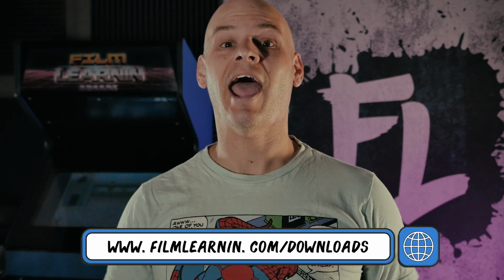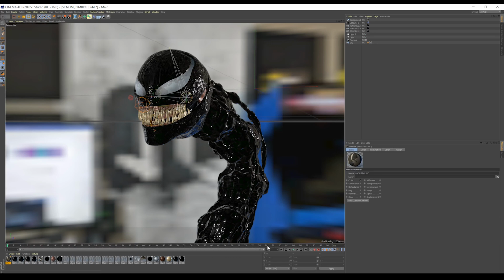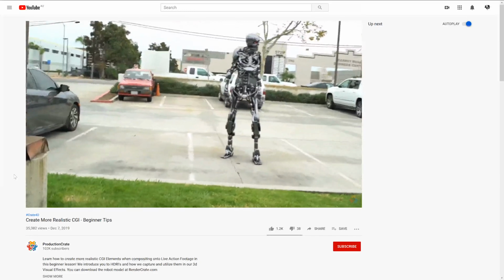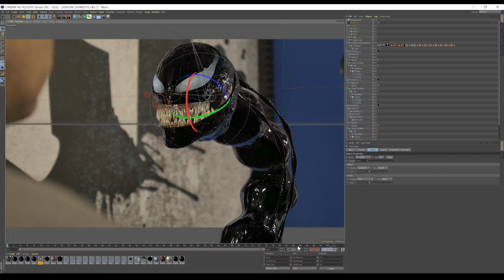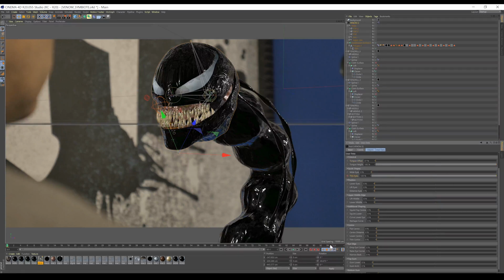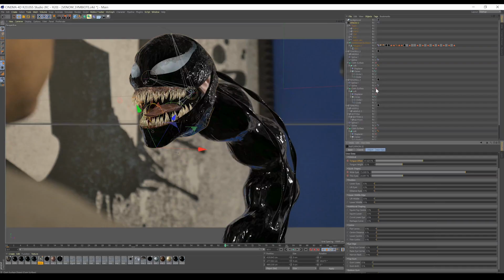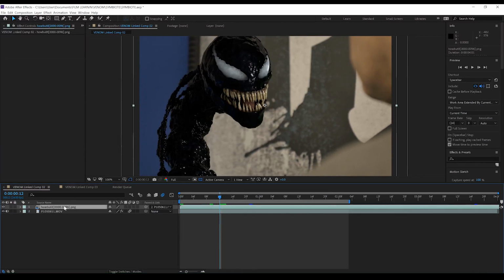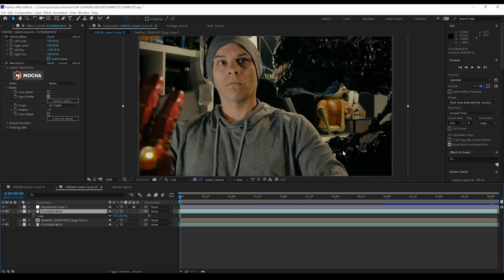Venom Symbiote Effect Tutorial! | Film Learnin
Today we recreate the Venom Symbiote Effect in Adobe After Effects and Cinema 4D! Venom Venommovie @HeroGollum

20% Annual subscriptions code: MAHGAWD_ANN